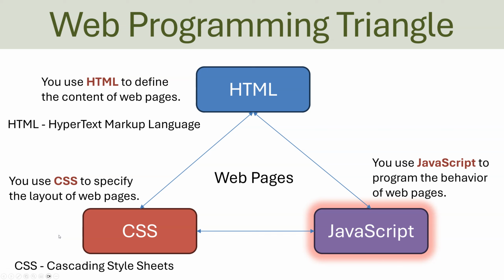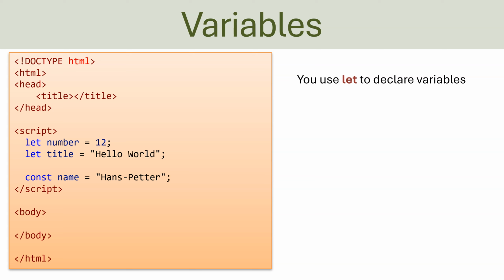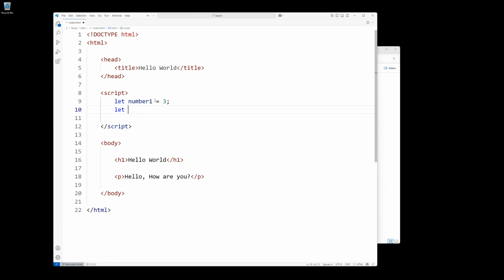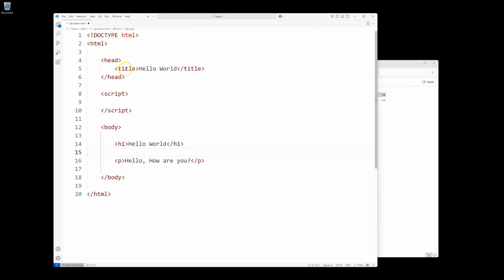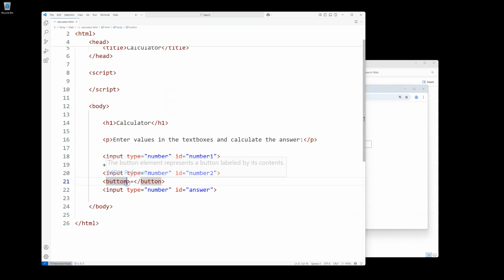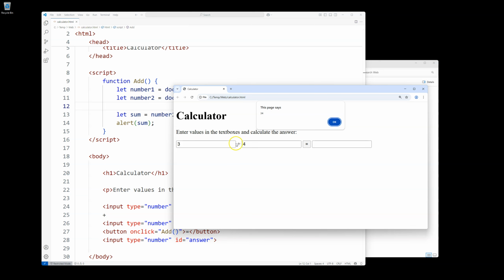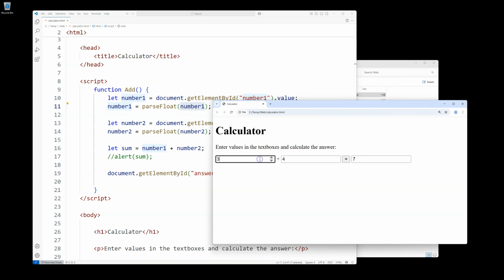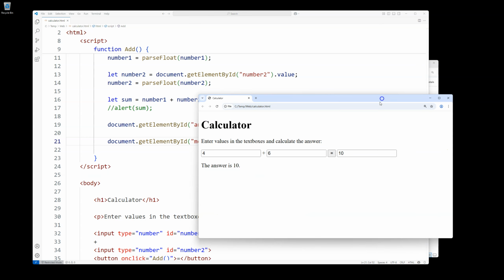Web Programming - JavaScript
This tutorial gives a brief overview of web programming, HTML, CSS, JavaScript and different libraries and frameworks, both client-side (front-end) and server side (back-end).
The tutorial consists of the following parts:
- Part 1: Introduction to Web, Internet, Web Technologies, etc.
- Part 2: HTML
- Part 3: CSS
- Part 4: Bootstrap and Icon Libraries
- Part 5: JavaScript
- Part 6: Web Development Frameworks (server side/back-end) like PHP, ASP.NET Core, Django, etc.
- Part 7: JavaScript Frameworks (mostly client-side/front-end) like Node.js, React, TypeScript, Angular, etc.